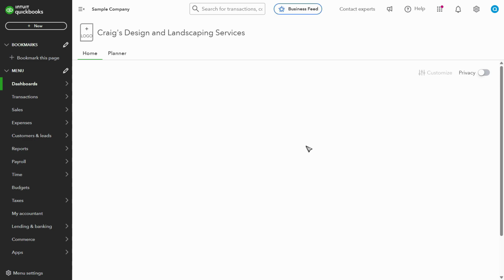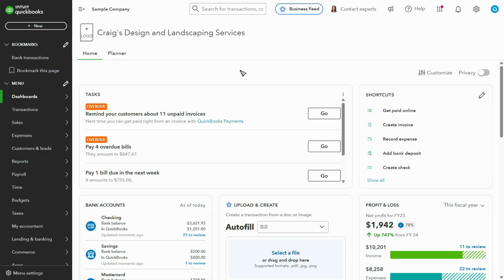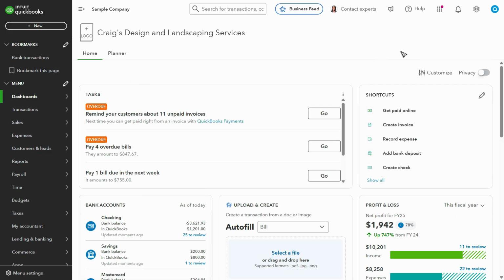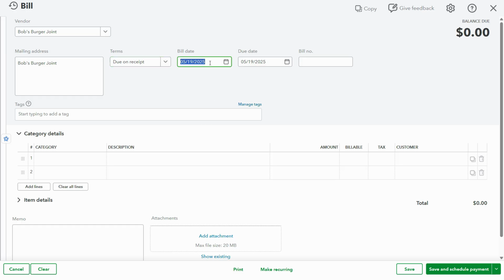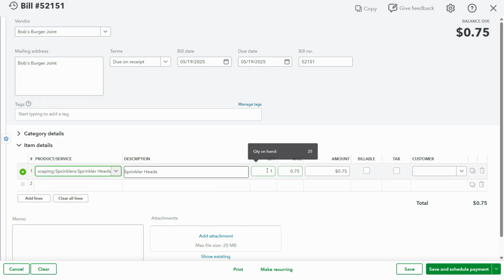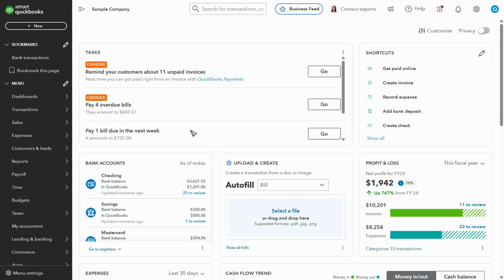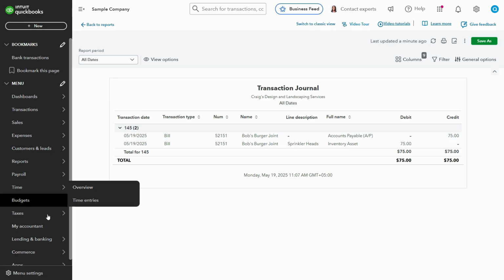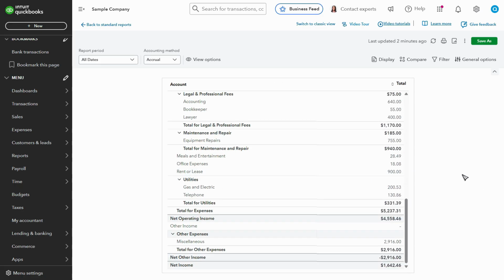How To Access QuickBooks Online Sample Company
In this Topic We will learn How To Access QuickBooks Online Sample Company. For more informative videos like this please mention down below in comments about future topics you wanna see on this channel and ill add them for you